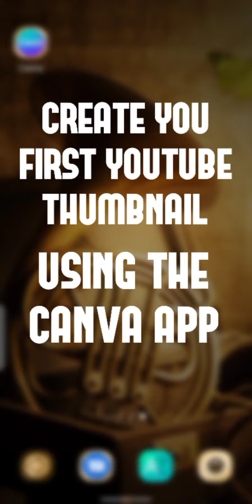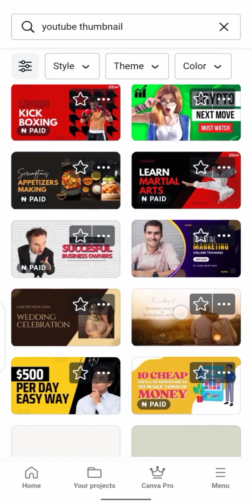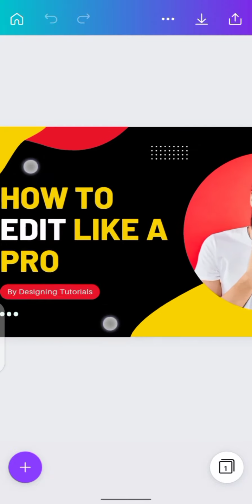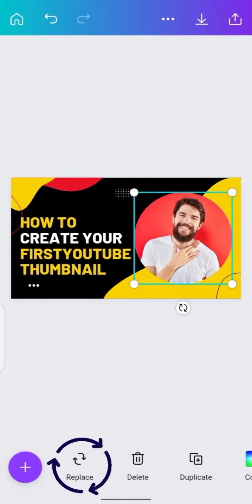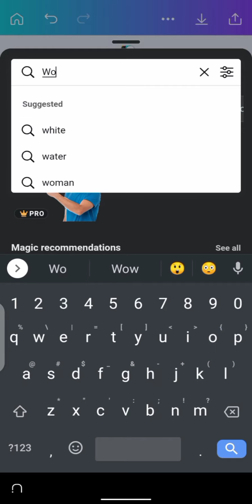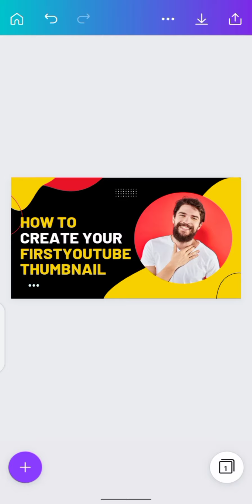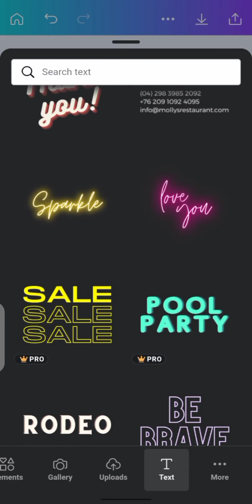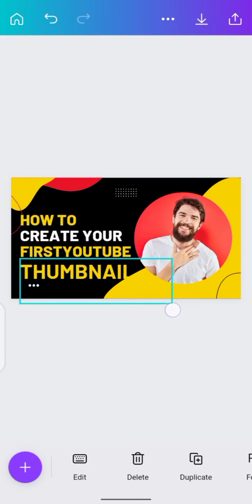How to create YouTube thumbnail using canva (Canva Beginners guide)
Here, you'll learn how to use Canva app on your phone to design your YouTube thumbnail from scratch to finish.

Good Luck 🤞

if you need a video on how to upload your thumbnail to your YouTube video, do leave a comment, Subscribe and turn on the notification bell because it's coming your way really soon.

youtube thumbnail with canva
how to make a thumbnail for youtube videos
canva tutorial
how to use canva for beginners on phone
Canva beginners guide